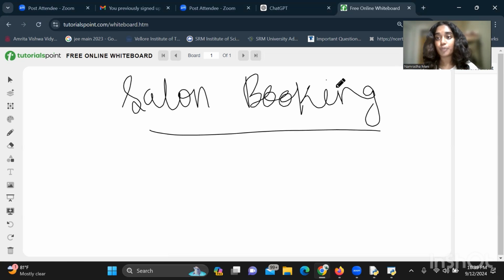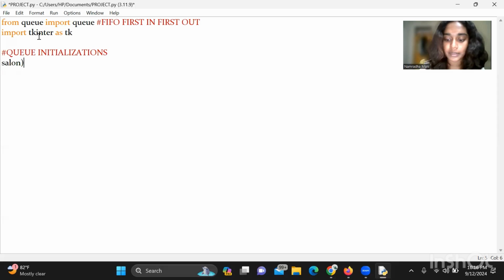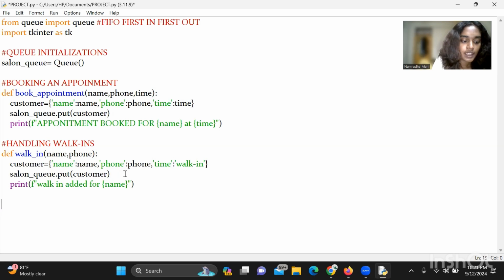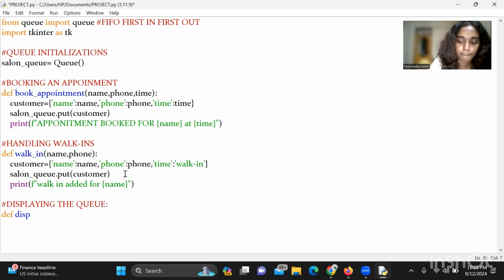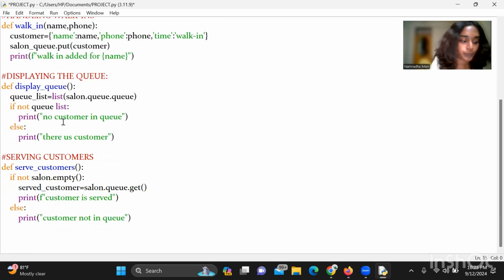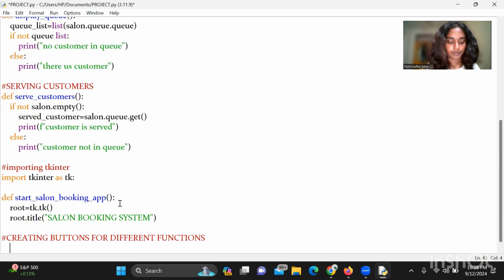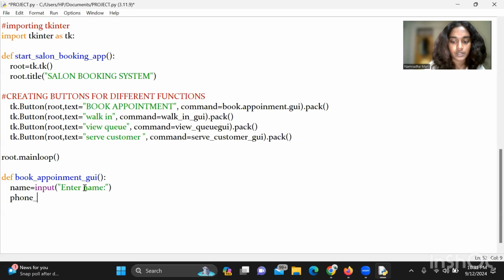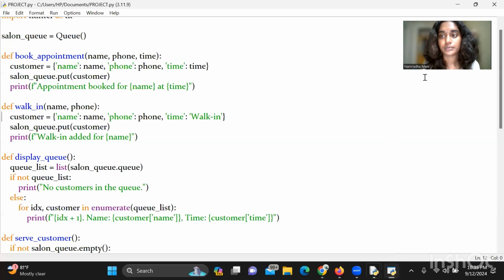Efficient Salon Booking System with Queue Management | FIFO Explained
Welcome to our Salon Booking System with Queue Management (FIFO)!
 This system is designed to streamline your salon's booking process by ensuring that customers are served in the order they book or arrive, following the First In, First Out (FIFO) method. With this system, clients can easily book appointments online, view estimated wait times, and receive notifications when it's their turn.

Salon staff can manage the queue effortlessly, view upcoming appointments, and adjust schedules as needed, creating a seamless experience for both customers and staff. Whether you handle appointments or walk-ins, this system helps minimize wait times, ensures fair queue management, and optimizes service efficiency.

Watch the video to see how our system works and how it can benefit your salon!